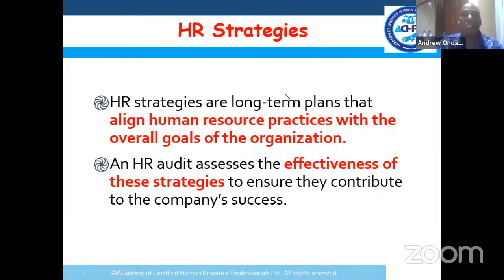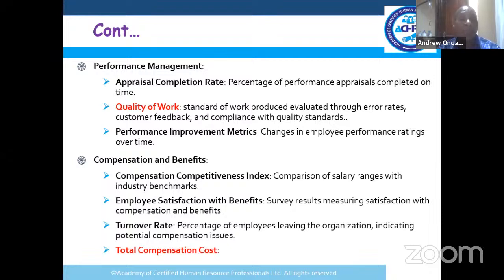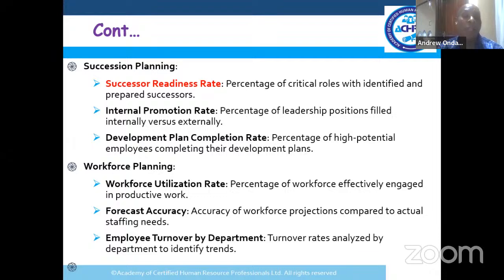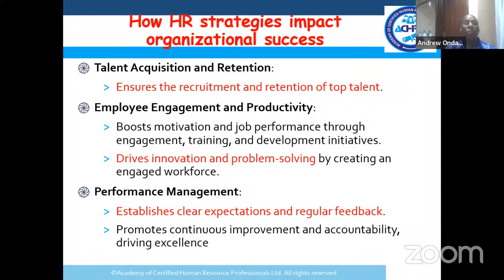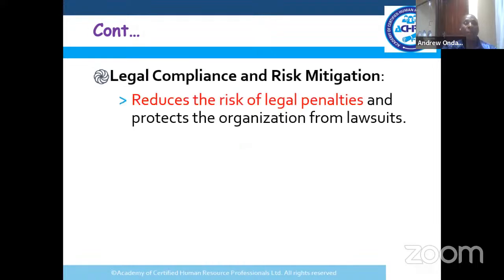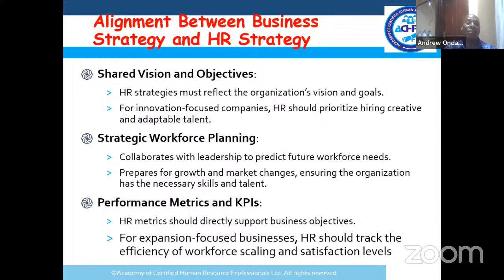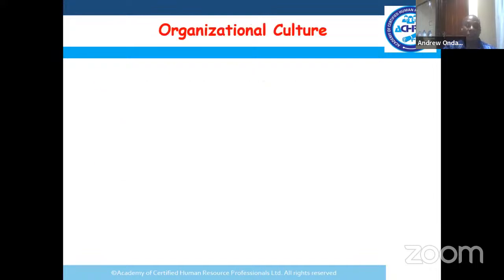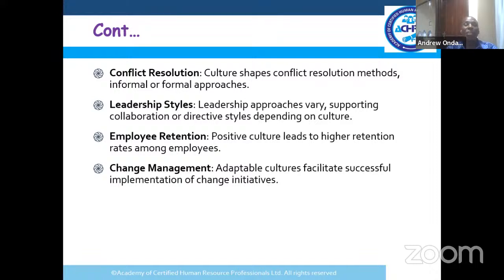Exploring HR Audit Dimensions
Course Overview
This session delves into the various dimensions of HR audits, focusing on strategies, competencies, culture, values, and their impact on the organization.

Course Objectives
 - Explore different dimensions of HR audits.
 - Understand the role of HR strategies and competencies.
 - Assess the impact of HR culture and values.